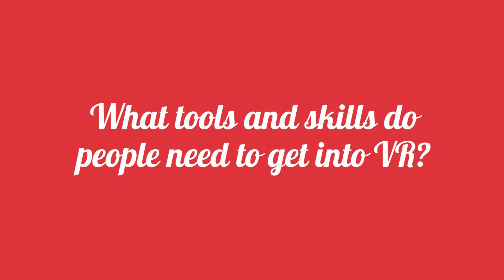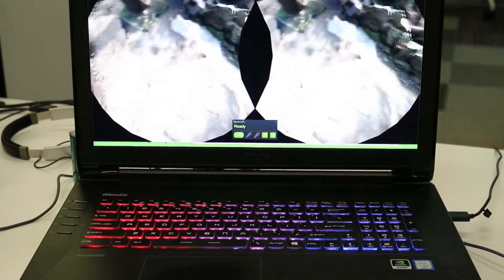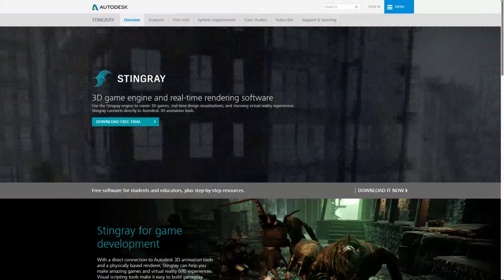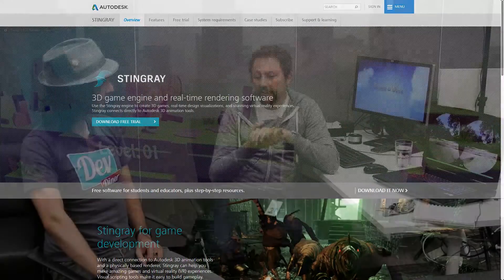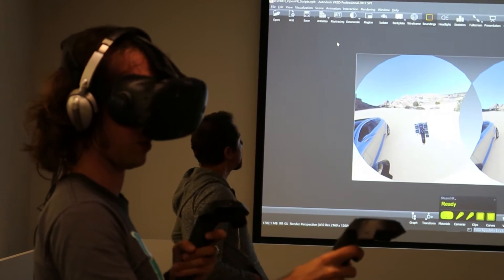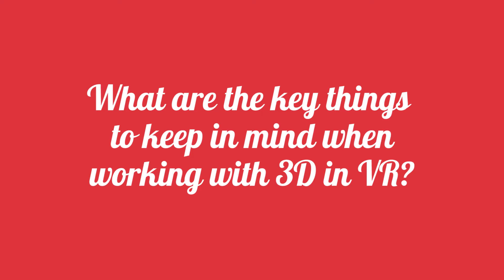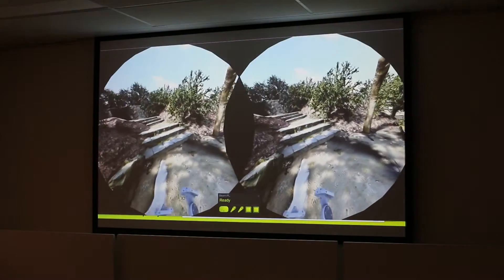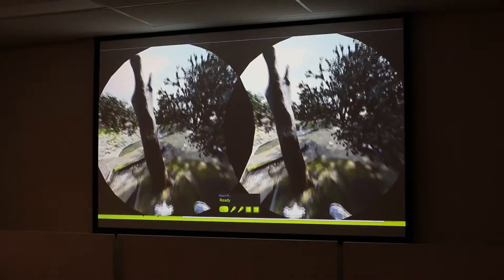Tips for Getting Into Virtual Reality Development from Autodesk's David Zwierzchaczewski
How can people get involved in creating virtual reality applications and experiences? David Zwierzchaczewski from Autodesk has been working with VR using a range of techniques including point cloud stitching and 3D models. He was kind enough to let us into the Autodesk office and show us some of their demo apps on the Vive (they were super cool!). Here are his tips for building VR, including what Autodesk products can help you along the way.

Dev Diner is a blog and channel dedicated to helping developers navigate the world of emerging tech - Virtual & Augmented Reality, Artificial Intelligence, the Internet of Things and more!

Discover more about what's happening and how you can get started

Huge thank you to Autodesk and David for having us, to find out more about Autodesk's tools that are available for VR developers, see their

And finally, a big thank you to Meri Amber for putting together the brilliant music for this and for her work behind the camera throughout the day!